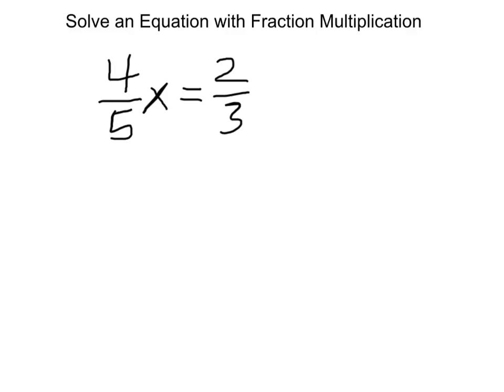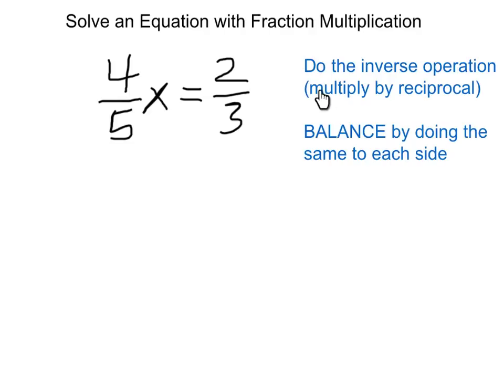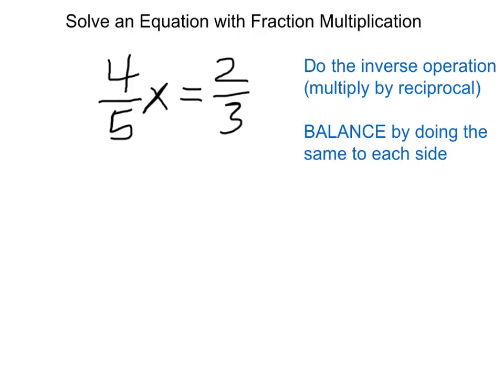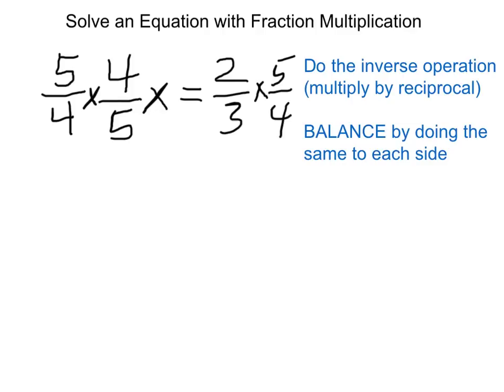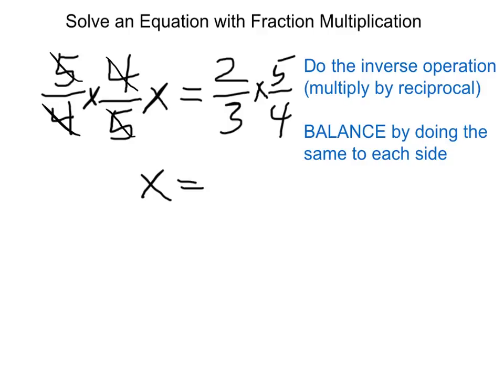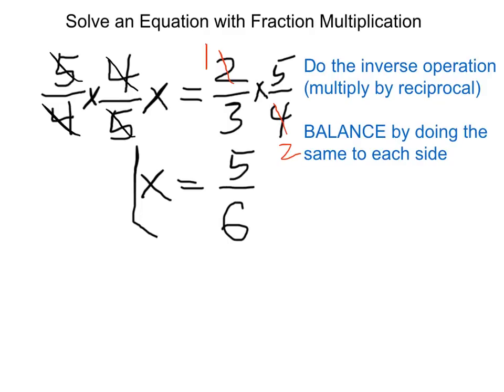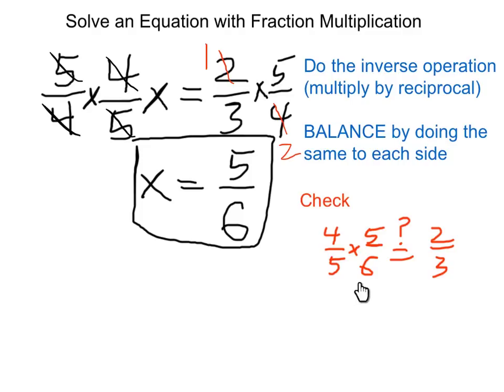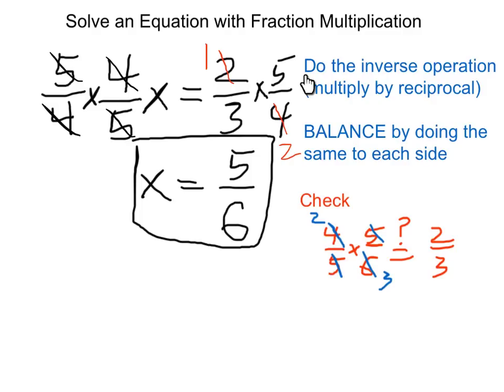Solve an Equation with Fraction Multiplication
Solve an equation involving multiplication of fractions using the algebra principles of inverses and balance.